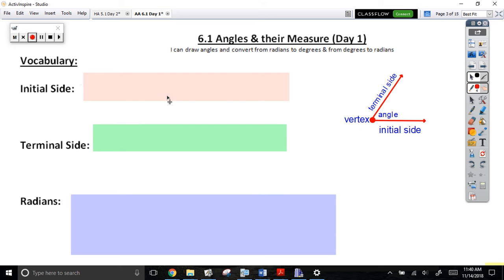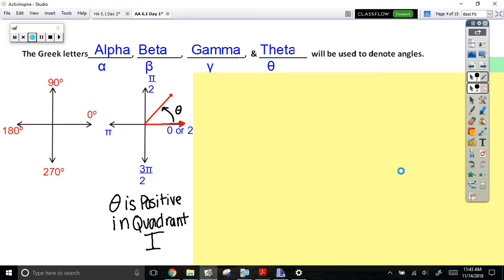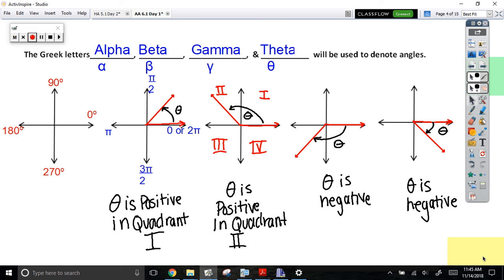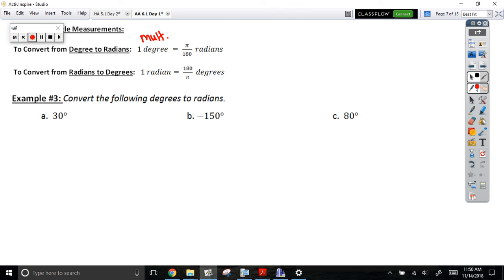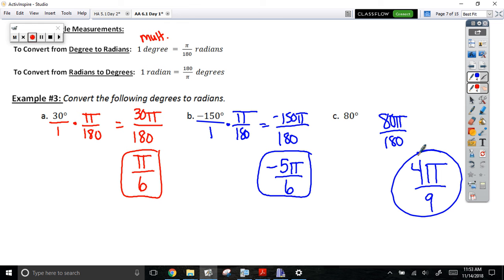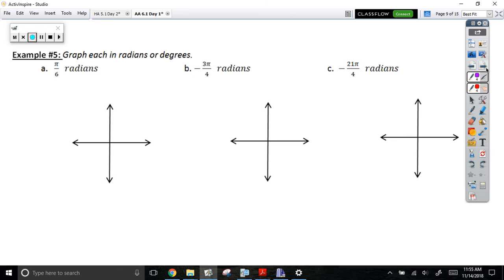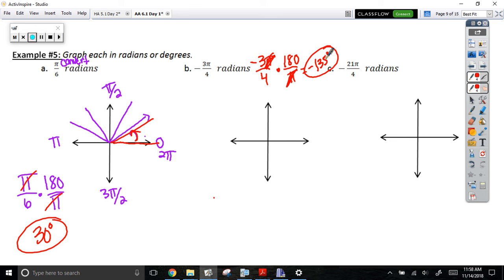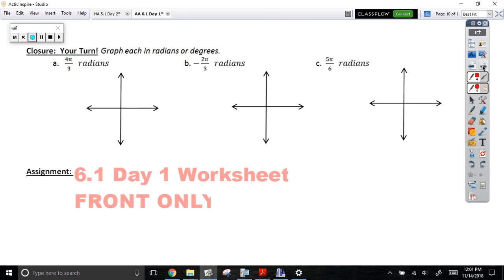AdvAlg 6 1Day1